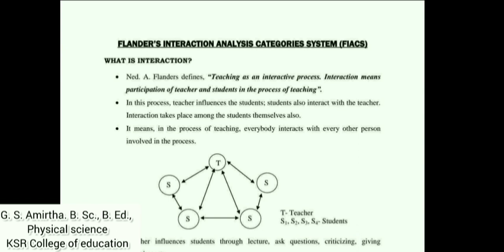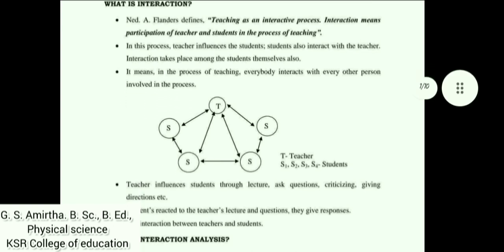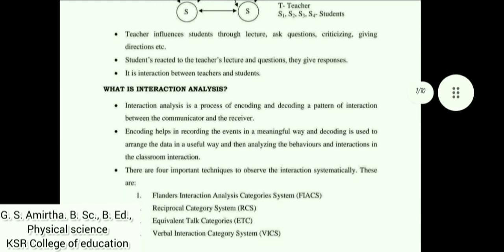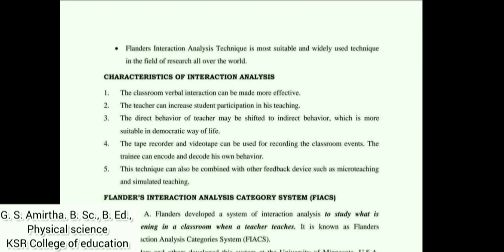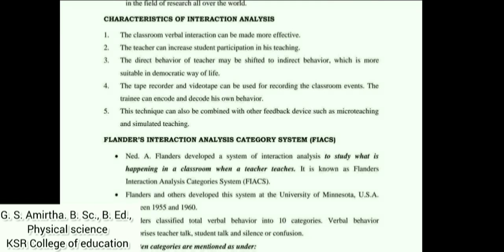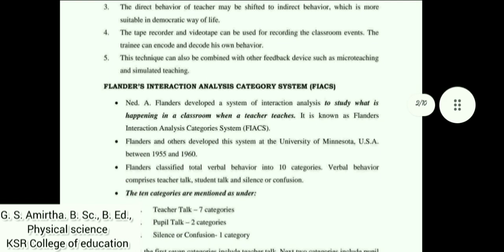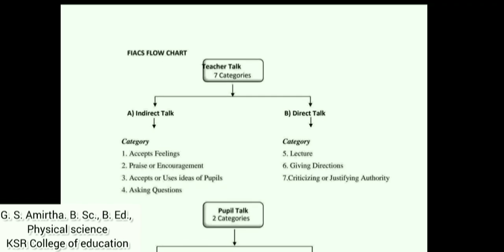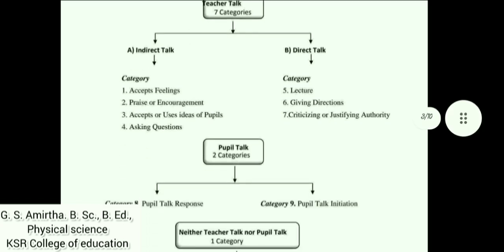Flander's interactive analysis by Miss. G S Amirtha, Part I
the information provided by the student teacher is sharing some ideas about the title for reference only.